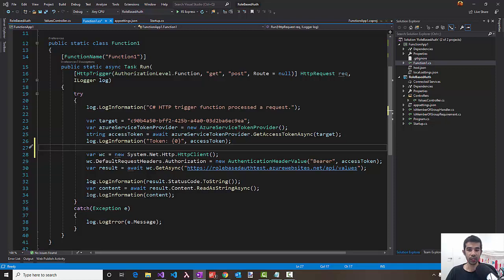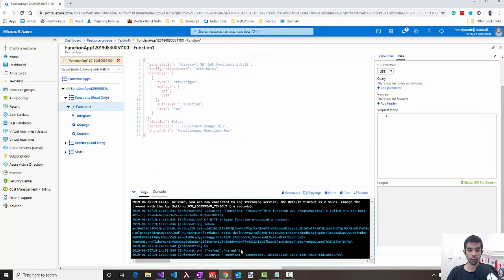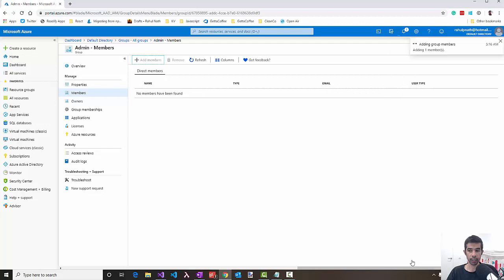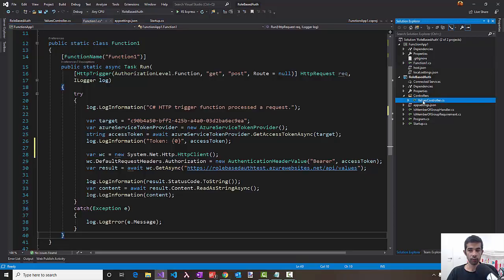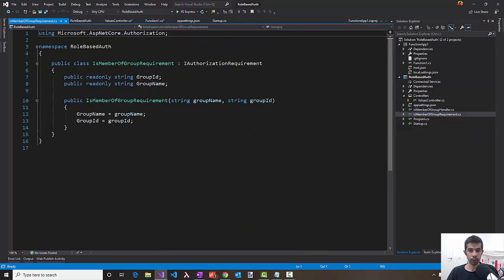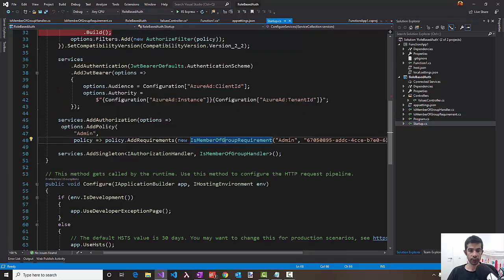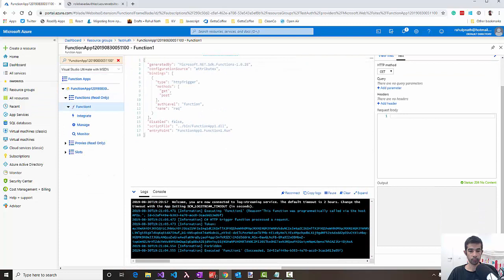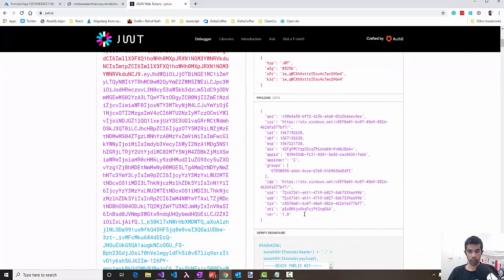Azure Active Directory Security Groups and Role Based Access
Getting your application to provide capabilities based on the role of the User using the system is a common thing. When using Azure Active Directory (AD), the Security Groups feature allows organizing users of your system into different roles.

In this video, we will look at how to use Azure Active Directory Security Groups to provide Role Based Functionality for your applications/API's.

Related Blog Articles:

.Net Core Web App and Azure AD Security Groups Role-based access

Custom Authorization Policy Providers in .Net Core For Checking Multiple Azure AD Security Groups

How to Authenticate and Authorize Azure Function with Azure Web App Using Managed Service Identity (MSI)